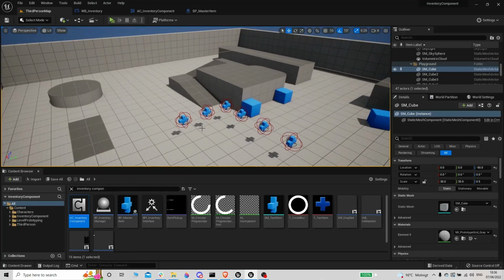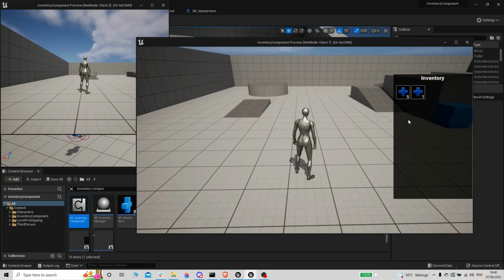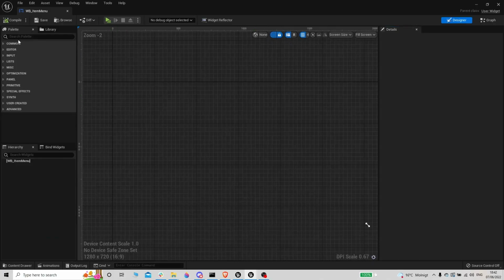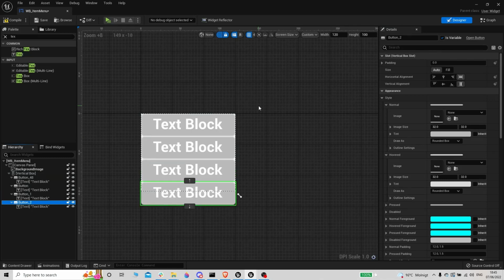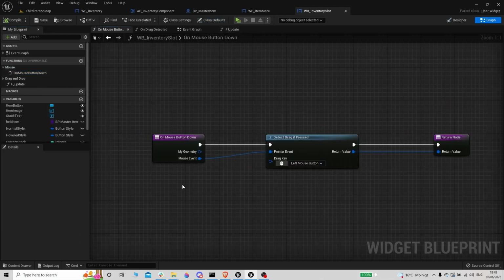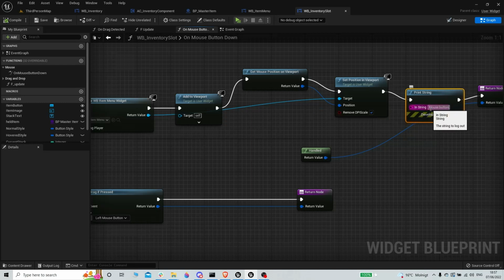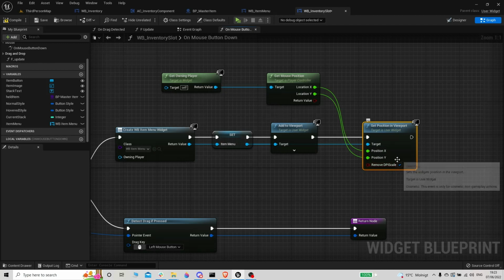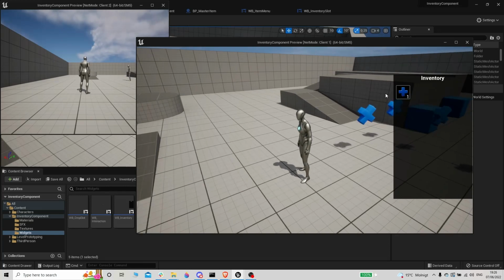UE5 - Multiplayer Inventory Component #9- Item Menu